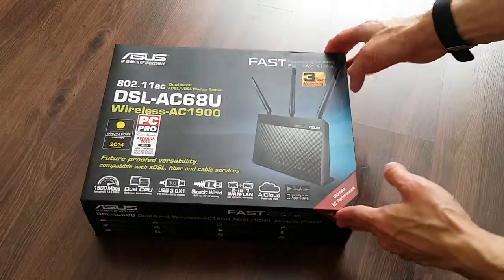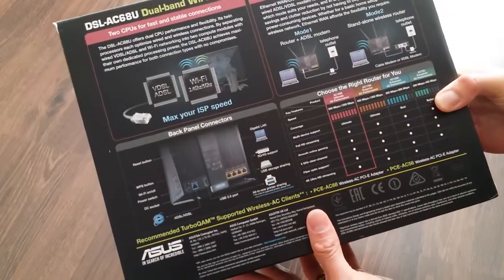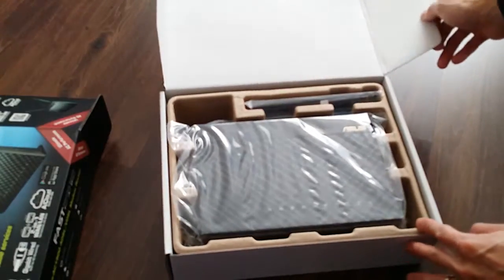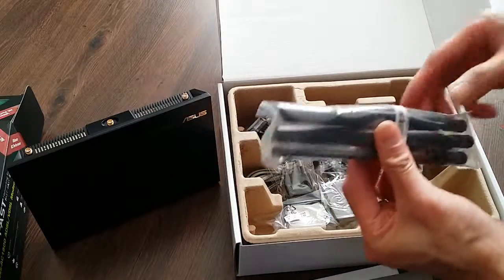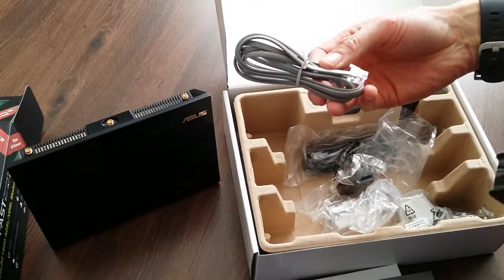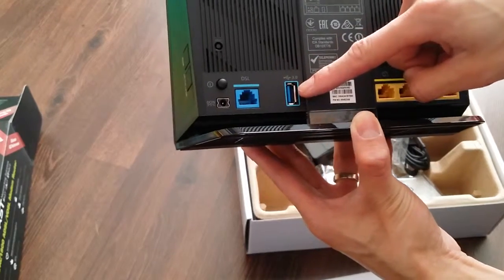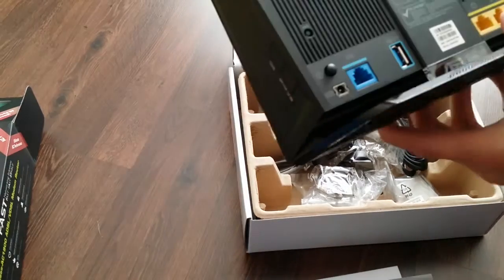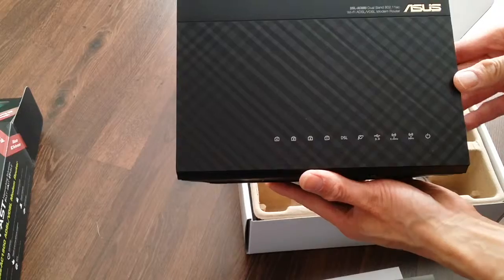Unboxing Asus DSL-AC68U modem wireless router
Video of me unboxing the Dual-Band Wireless-AC1900 Gigabit ADSL/VDSL Modem Router